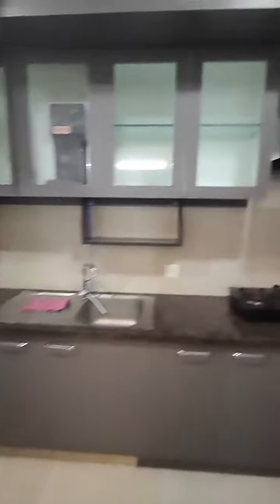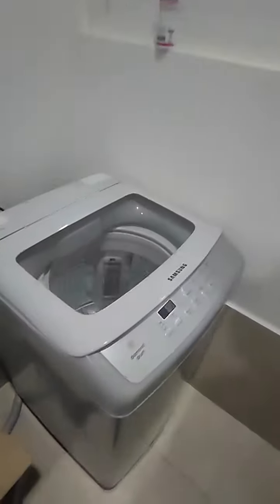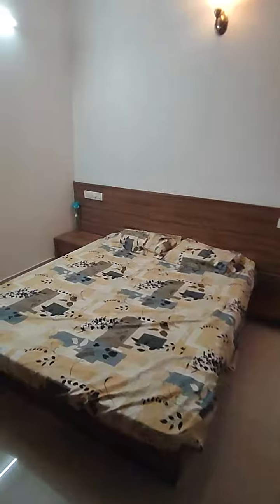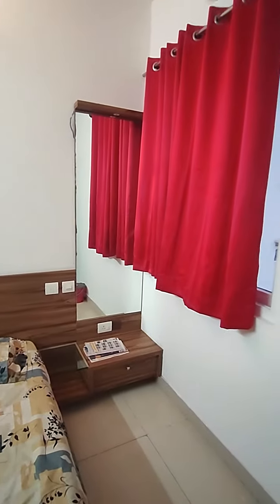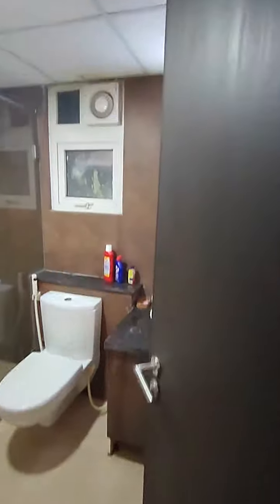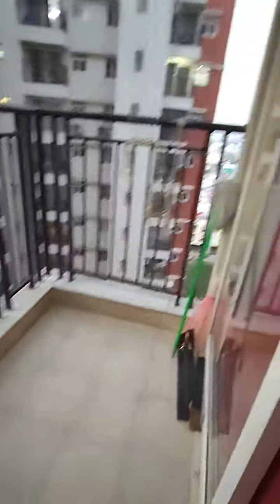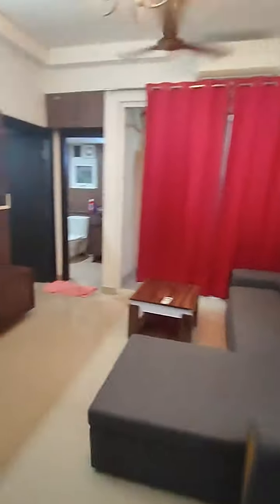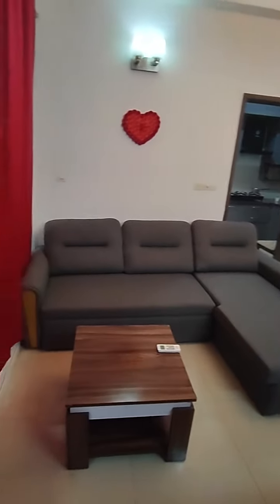1 BHK Fully furnished For Rent Prestige Bella Vista Call Brofam Consultants 9873301855